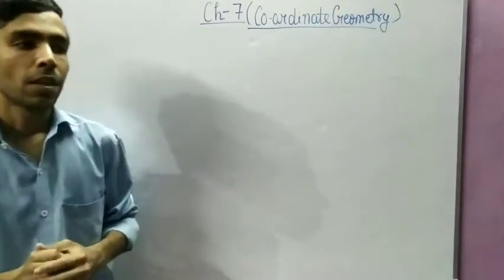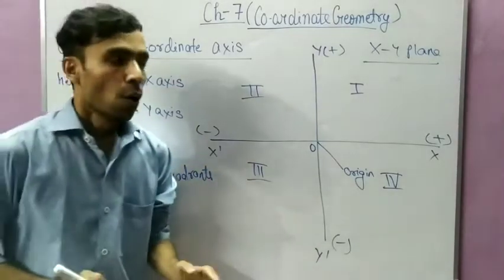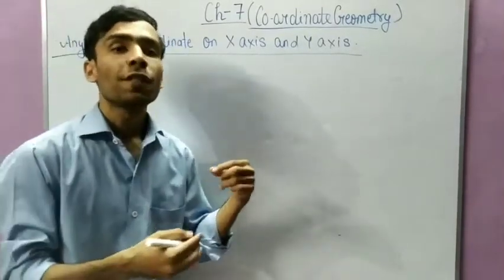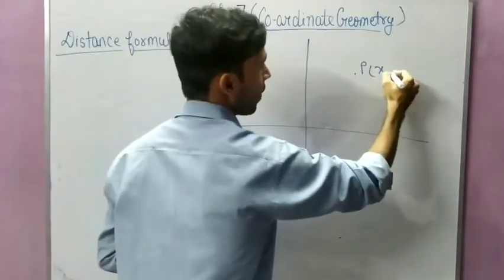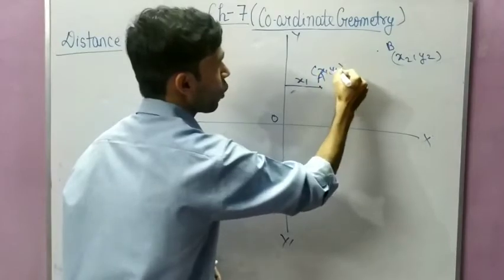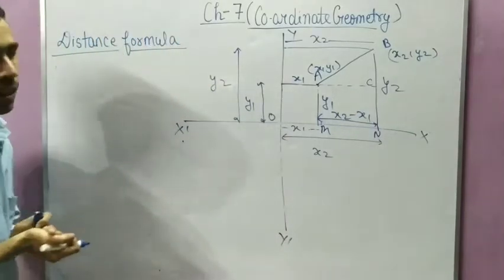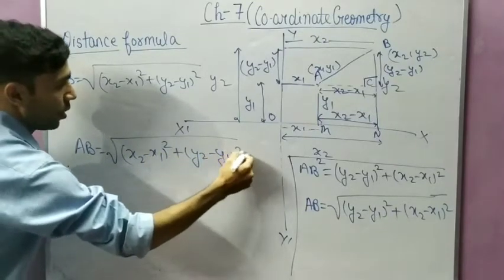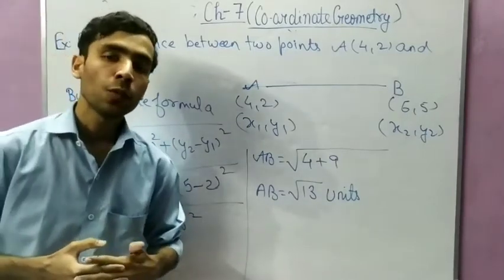Class X ( Maths ) Chapter 7 ( Coordinate Geometry ) Part 1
Basic information about coordinate system and distance formula